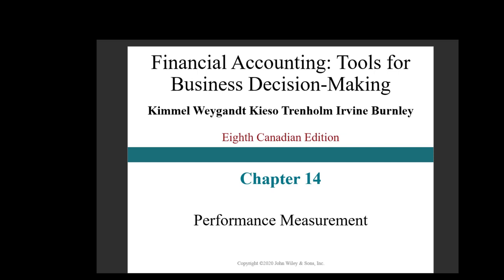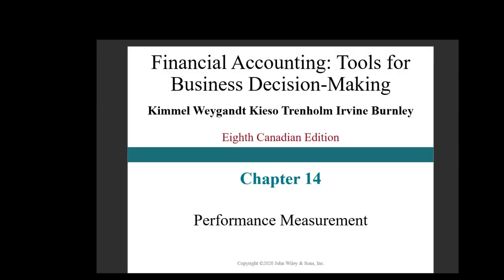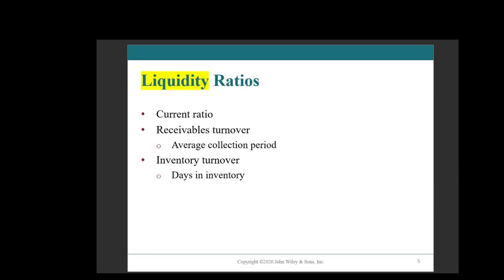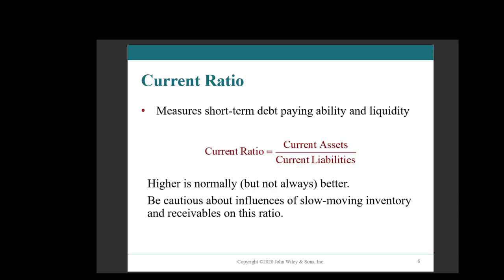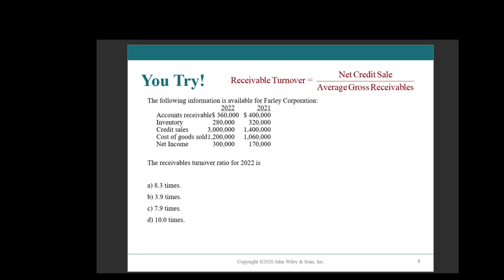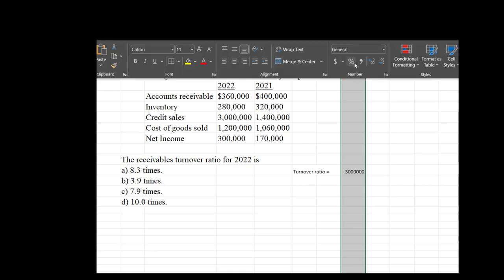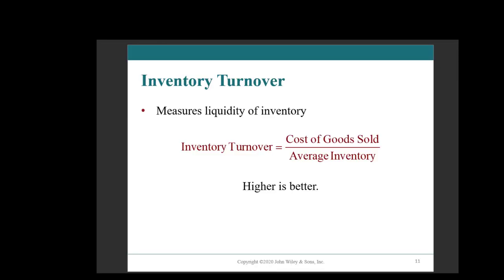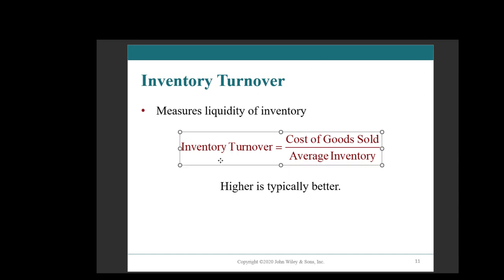Ratios that are used to analyze LIQUIDITY | Chapter 14 | Performance Measurement